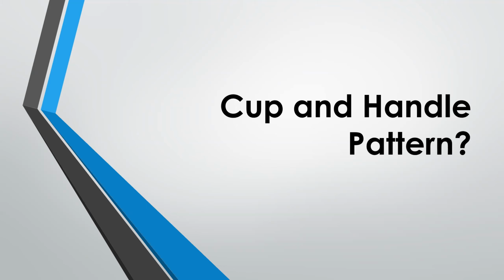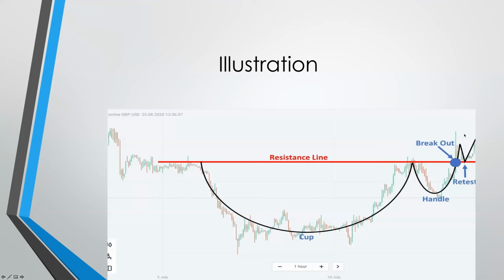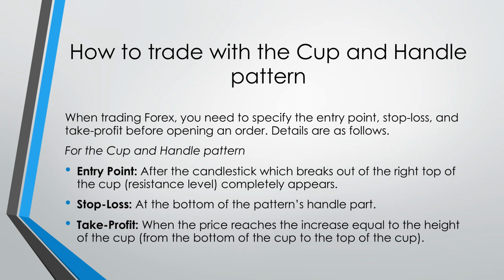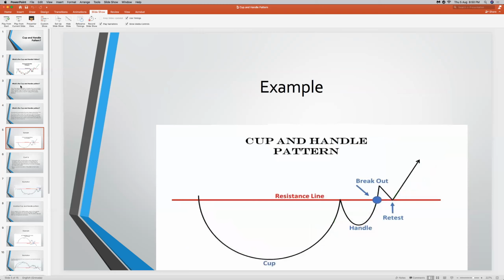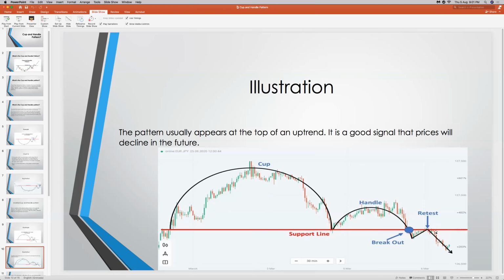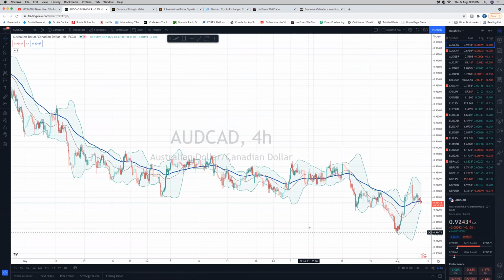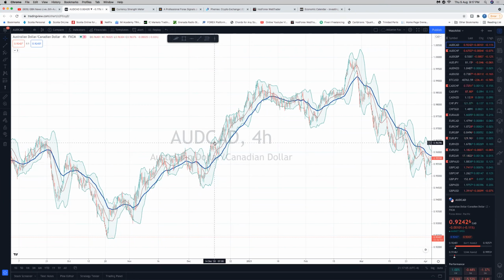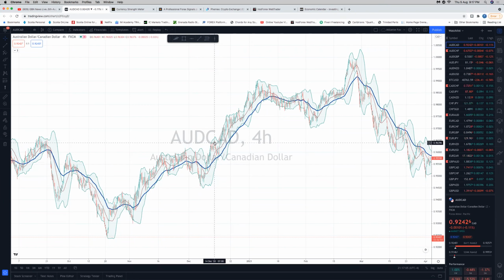Cup and Handle Pattern